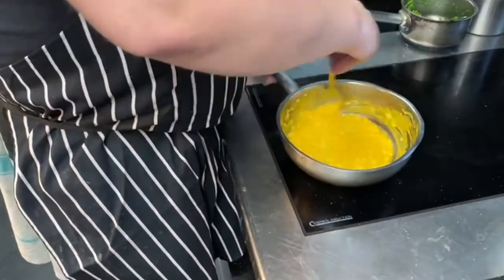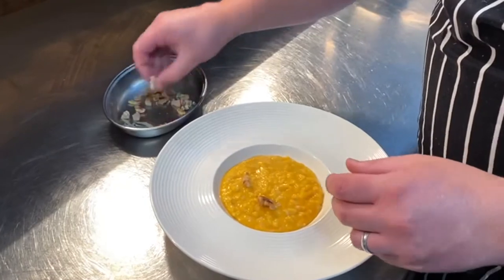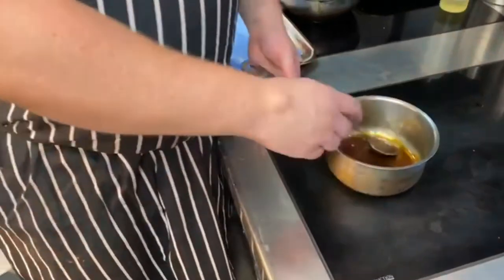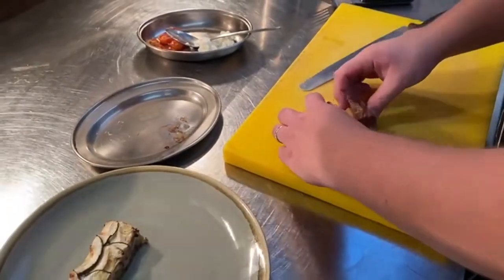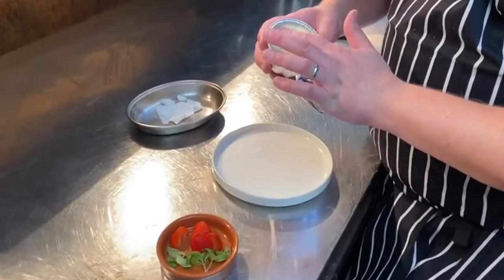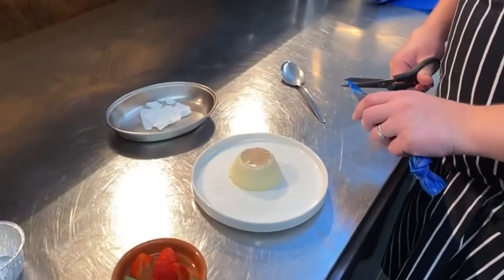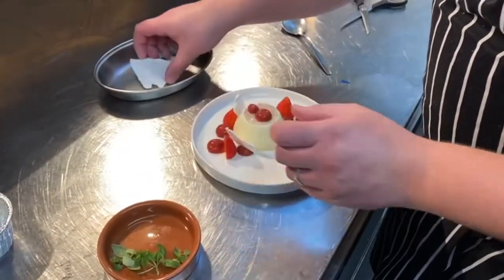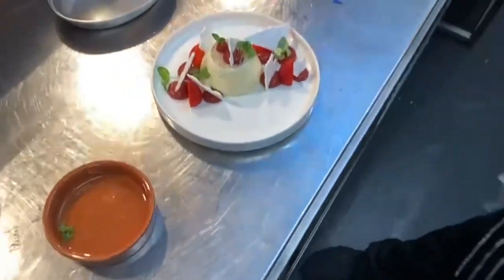Angels Wings Week Twenty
Please note, correct PPE is worn for proper prep.